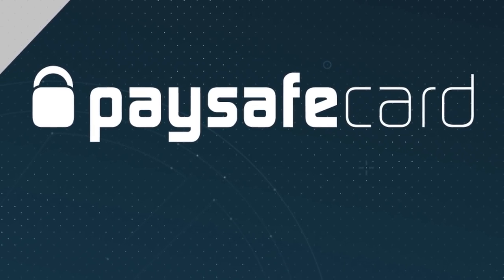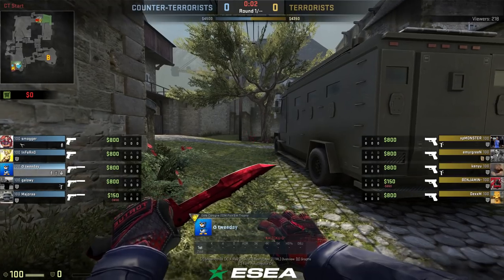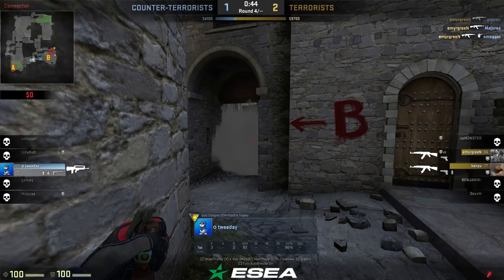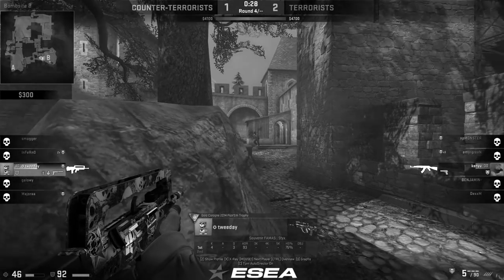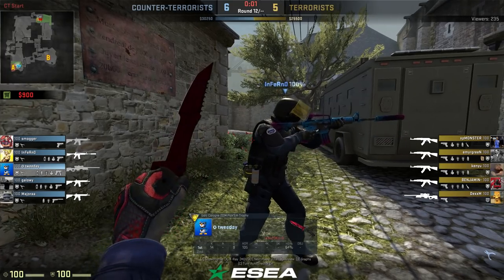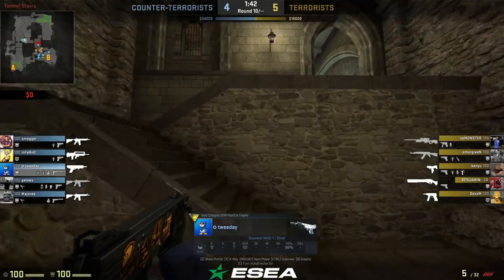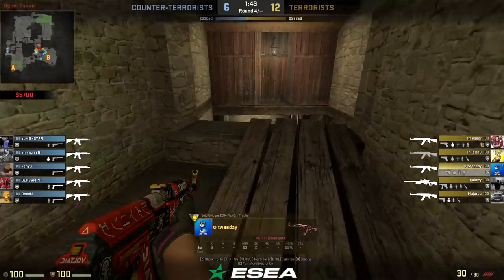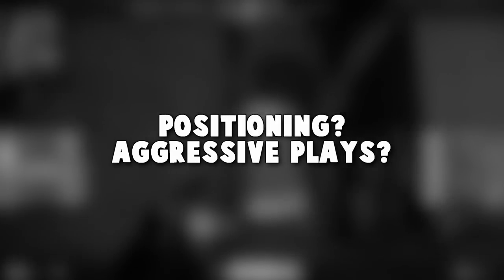Global Elite analyzed: de_cobblestone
✘ Win an all expenses paid trip to ESL Pro League Finals in Odense (Denmark) with Paysafecard, enter

Similar to HOUNGOUNGAGNE's Inside the Mind of a Global Elite, I decided to give it a go with a recent ESEA Game on de_cobblestone. Trying to explain why and what, giving you insight and hoping you learn a thing or two. Let me know what you think! :)